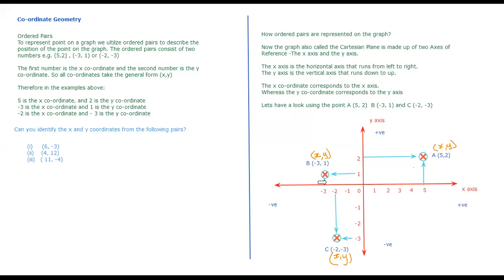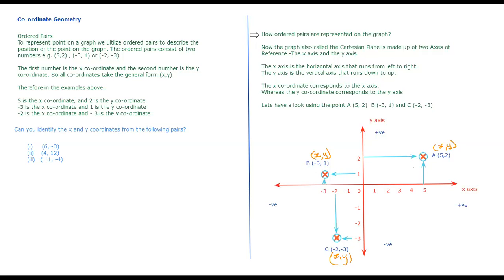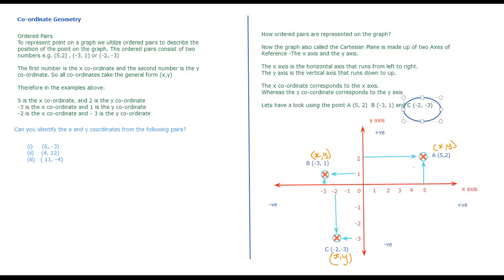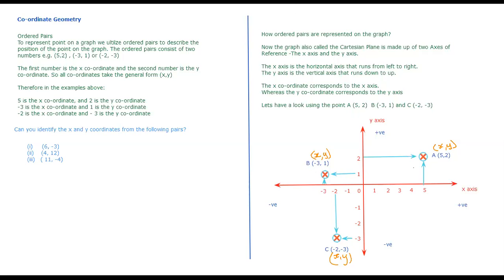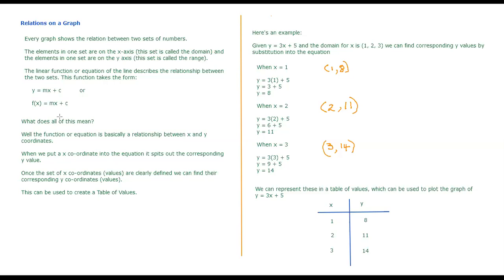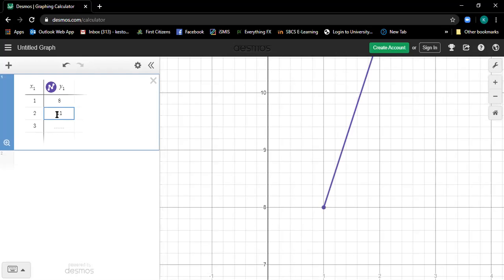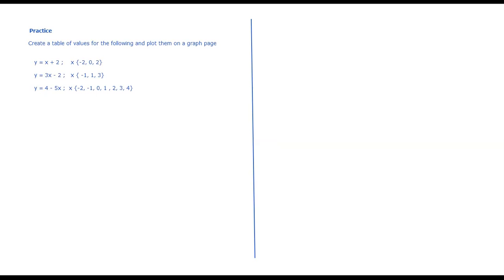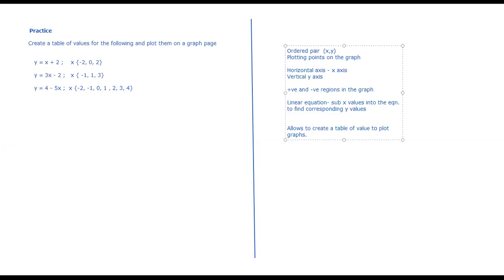Intro to Coordinate Geometry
A short video introducing the basic concepts of ordered pairs, the linear equation/function, creating a table of values and plotting points on a graph.